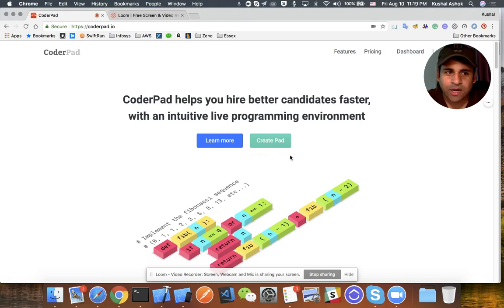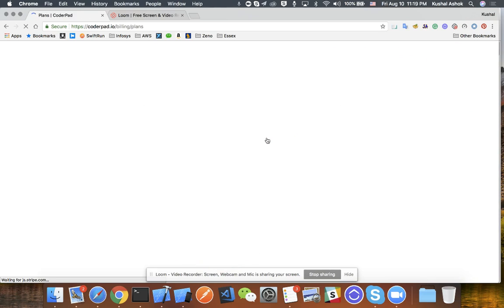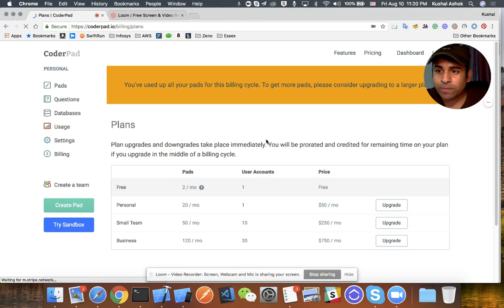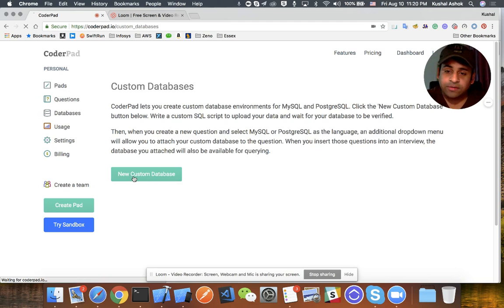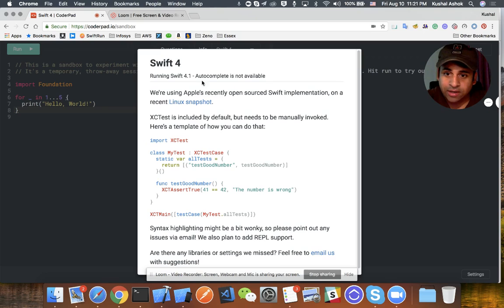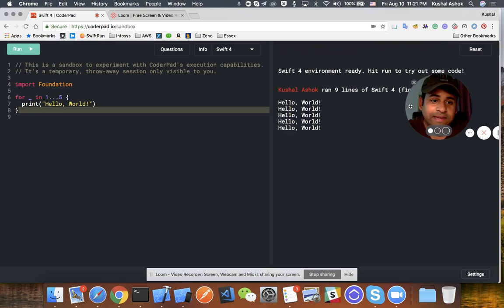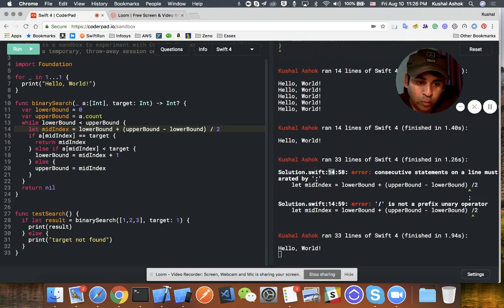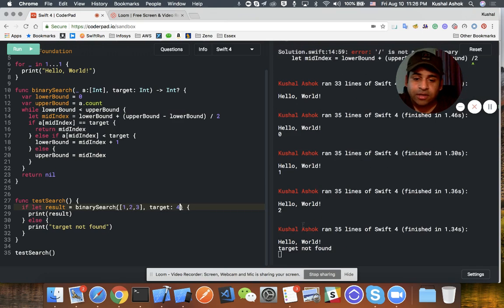CoderPad Demo - for live programming interview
A quick demo of coderpad.io which helps you hire better candidates faster, with an intuitive live programming environment